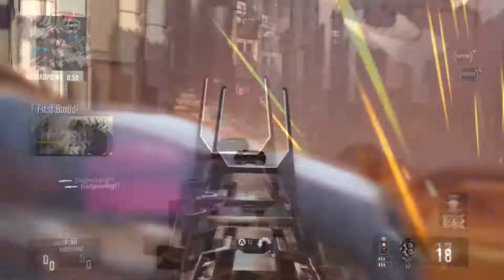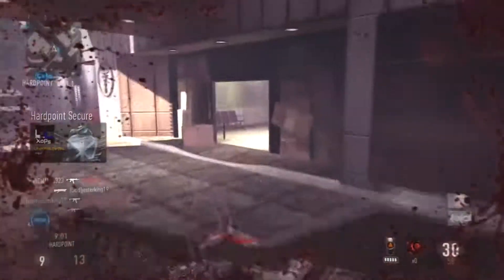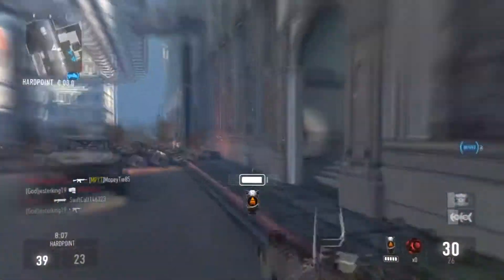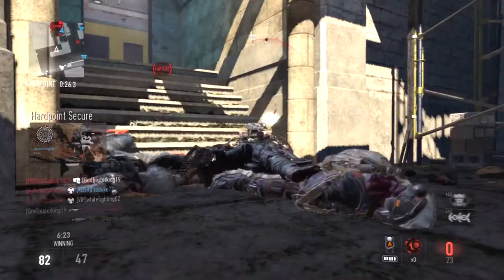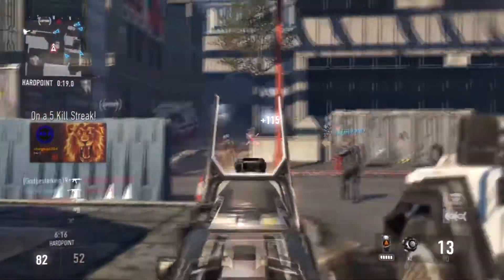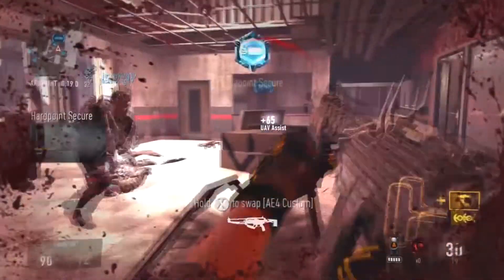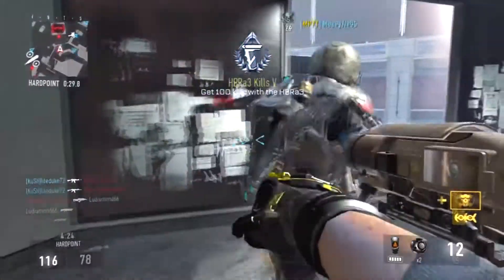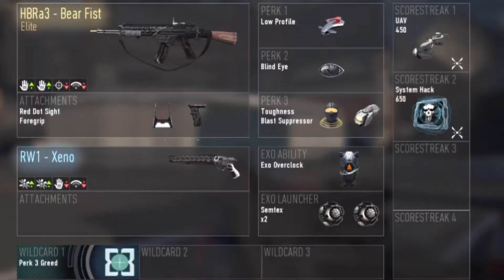Advanced Warfare BEST CLASS SETUP - HBRA3 Bear Fist - Call of Duty: Advanced Warfare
► Remember To Leave A Like Or Thumbs Up And A Comment If You Enjoyed The Video!:)